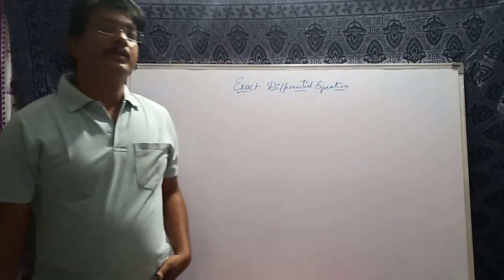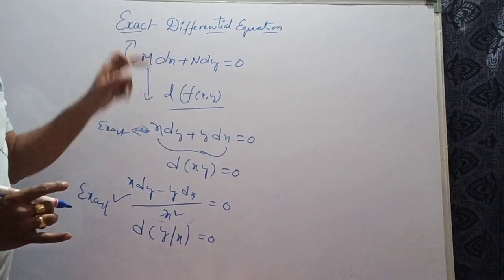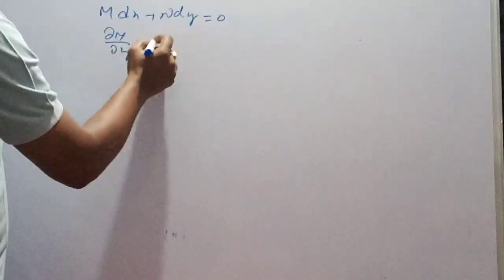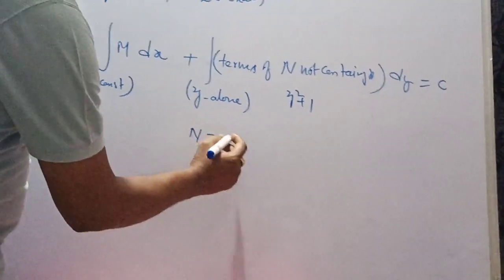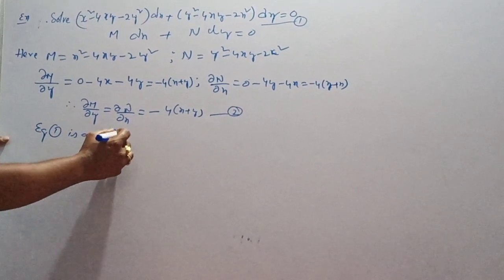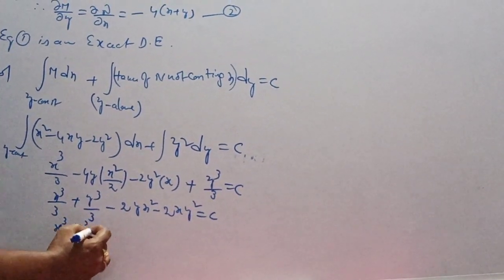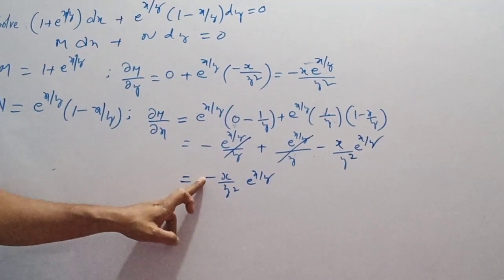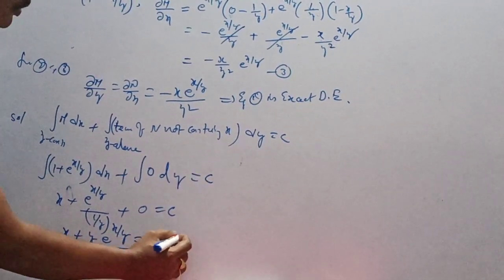Differential Equations part-4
Solution of Exact Differential Equations